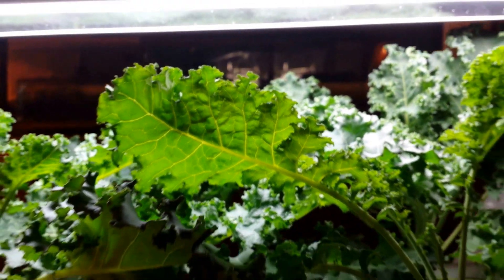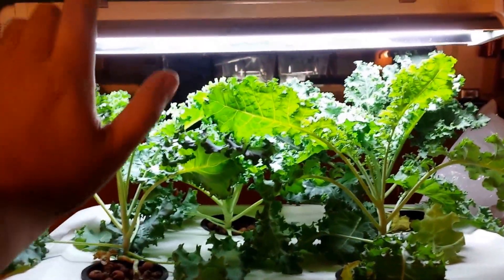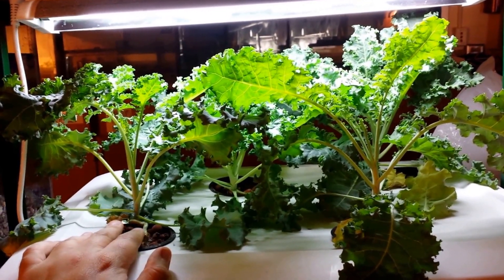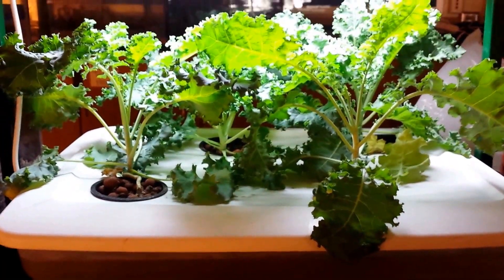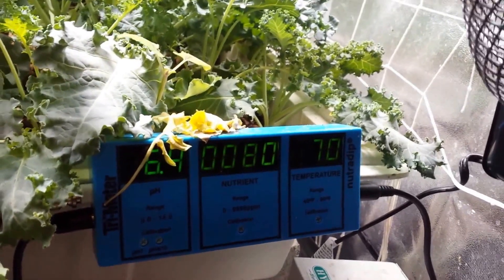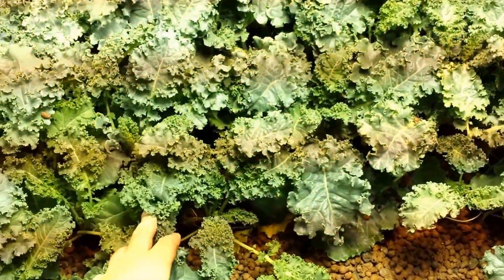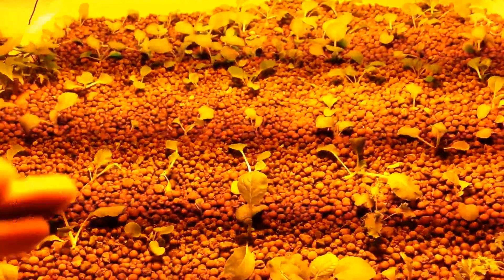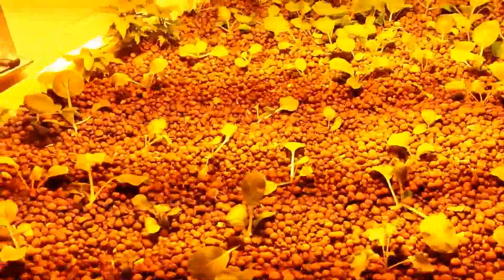How to Hydroponics: Easy Kale Complete Guide and Grow Organically in a Hydroponic system.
This is a overview of some advanced gardening techniques use to grow kale organically and hydroponically. If you would like more information or clarification message me in the comments section.